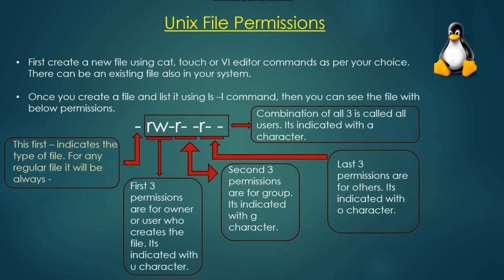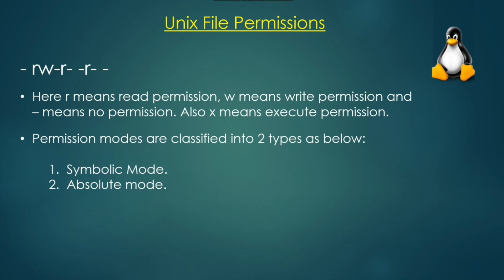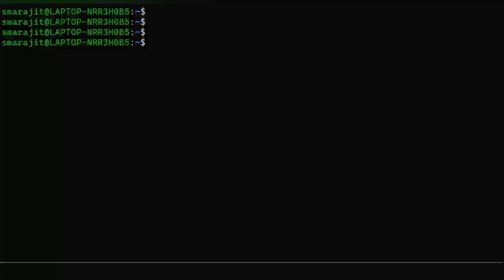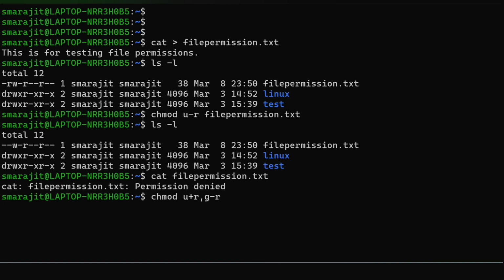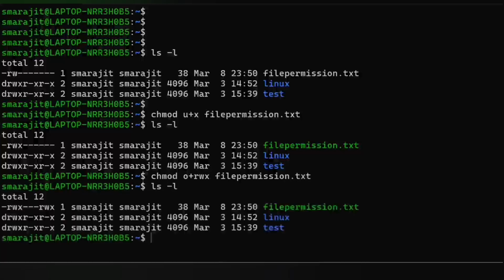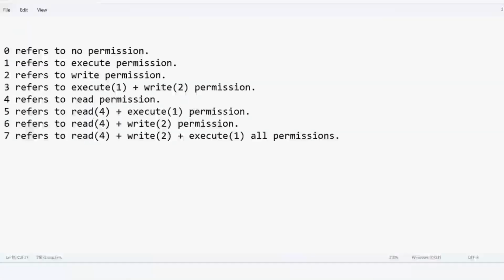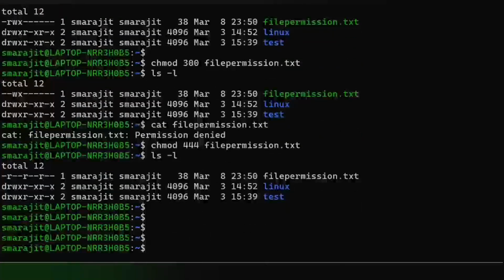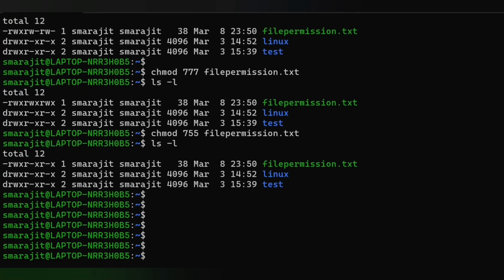How to manage file permission in Linux | Usage of CHMOD | Quick way to learn Linux commands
Concept of owner, Group and Others in managing File Permission

linux tutorial
command line
commands in linux
linux command line basics
learn linux
linux commands tutorial
linux commands for devops
linux tutorial for beginners
linux commands for devops beginners
important linux commands for devops
commands
frequently used linux commands for devops
best linux commands

How to learn Unix
How to learn Linux
chmod command in Unix
chmod command in Linux
owner in Linux
Manage Group Permission in Unix
777 Permission in Unix
775 Permission in Unix
755 Permission in Unix
rwx in Unix